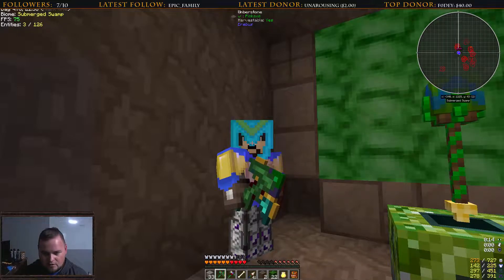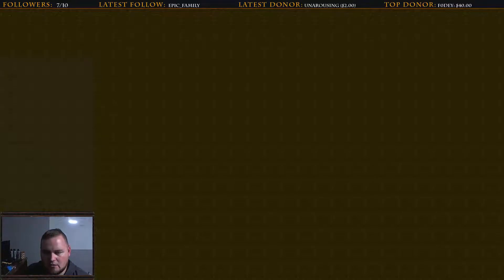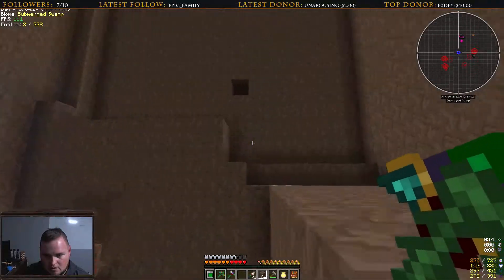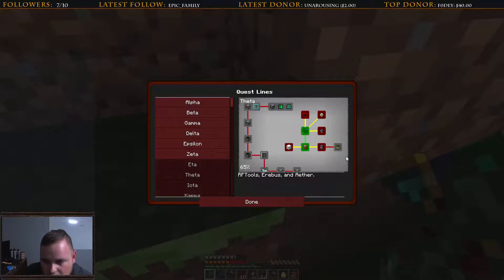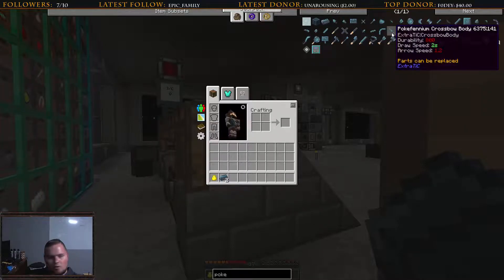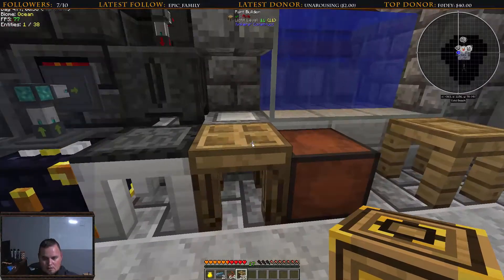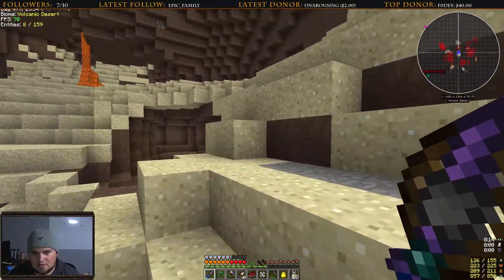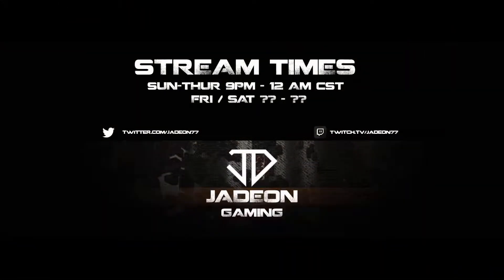JD Play's Project Ozone 2 Kappa Mode EP. 027 [Erubusian Explorer]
JD Play's Project Ozone 2 | Kappa Mode

New minecraft Project Ozone 2 Livestream + Let's Play series.

World Seed:
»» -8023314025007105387